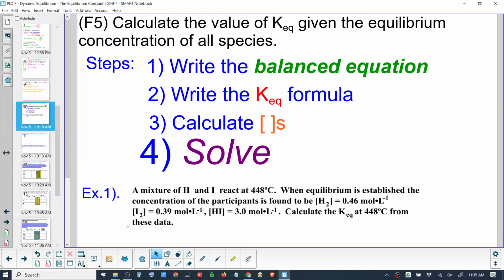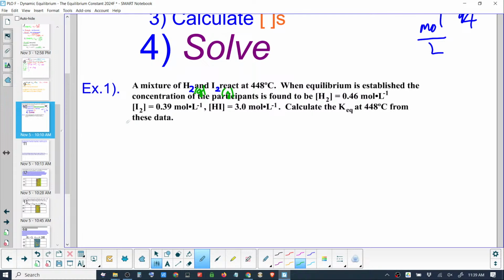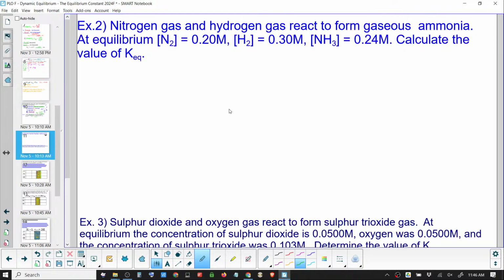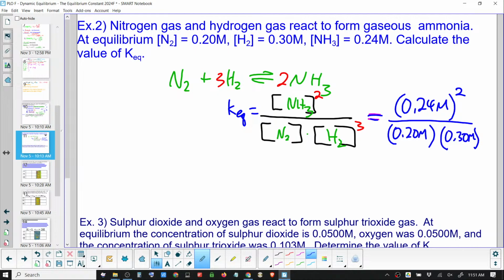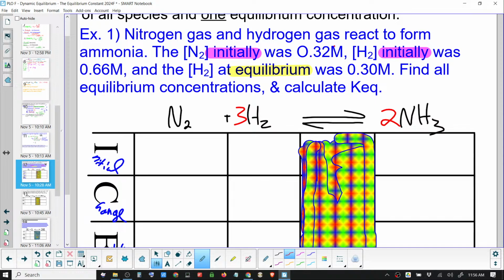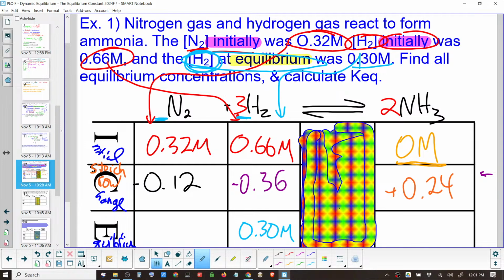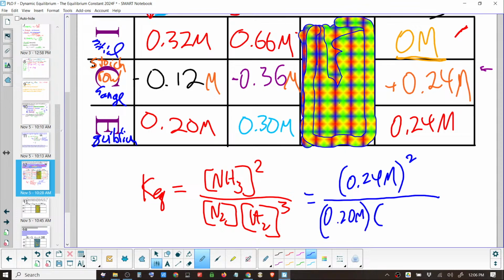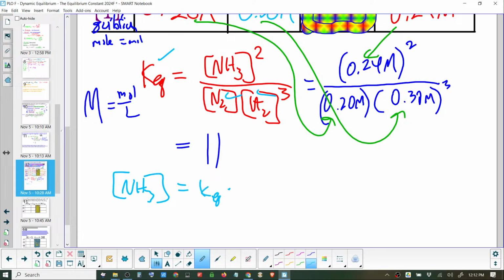Chemistry 12F Nov 6 2024